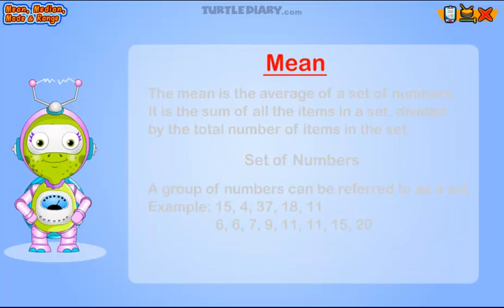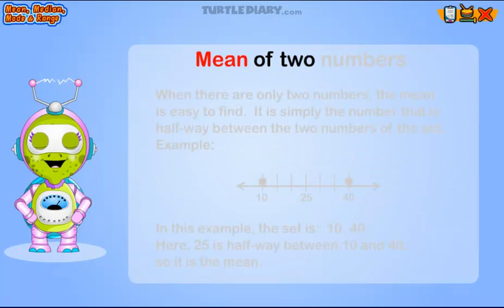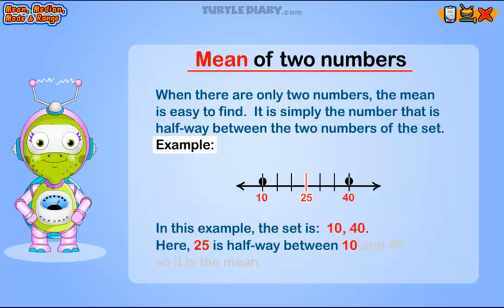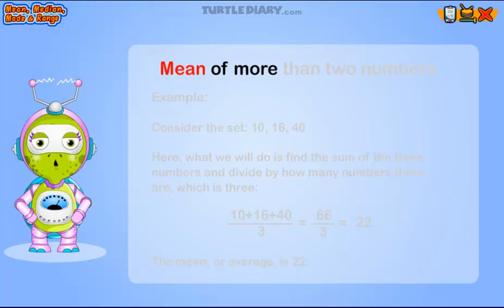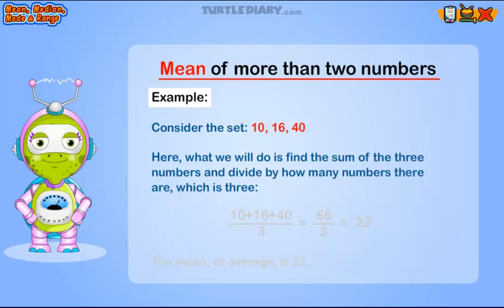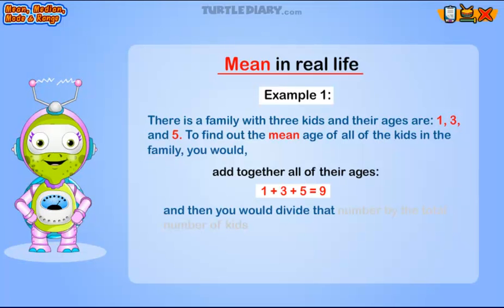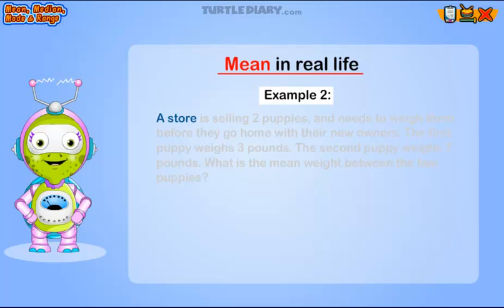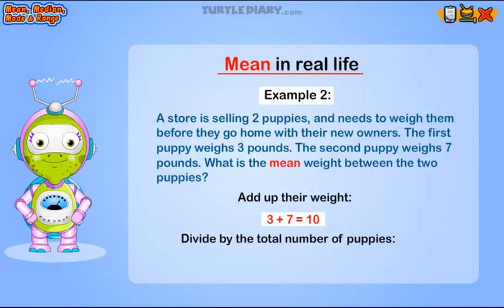Calculating the Mean of a Data Set *Math for Kids*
Calculating the Mean of a Data Set. In this educational video for kids, you will learn the definition of a mean & how to calculate the mean of a data set and sharpen your statistics skills.